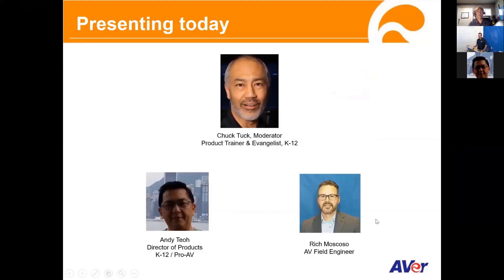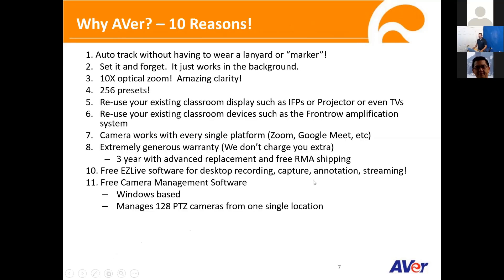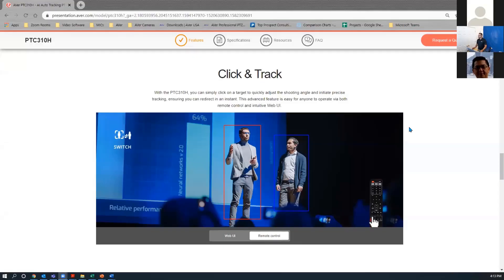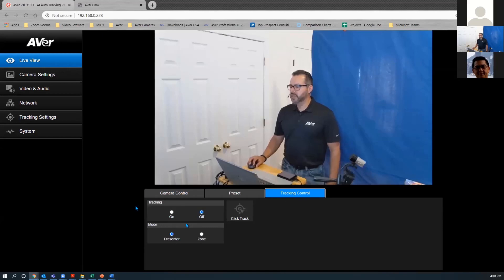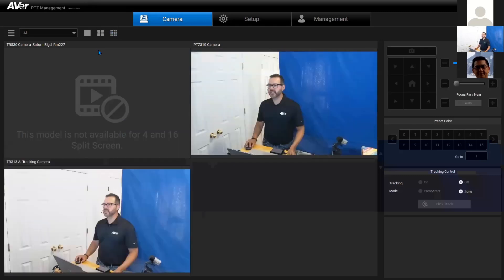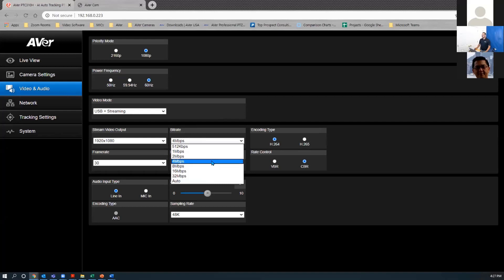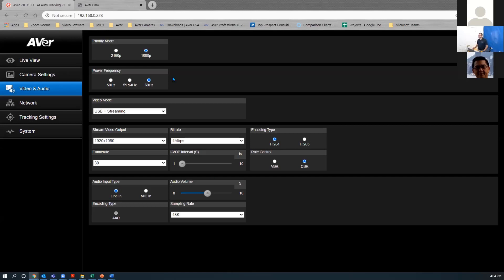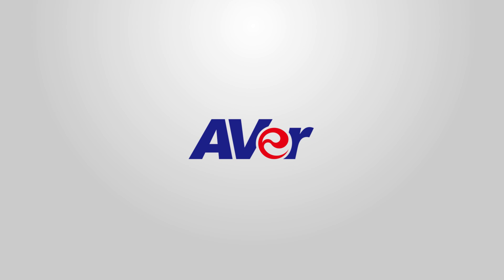Connecting Remote Students to the Classroom with the TR310